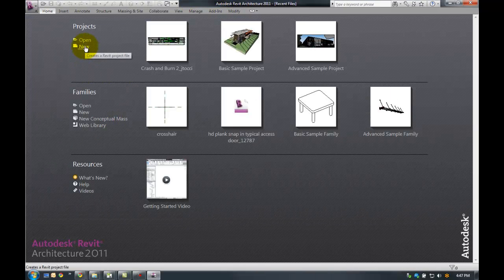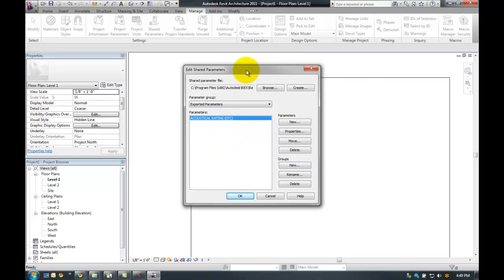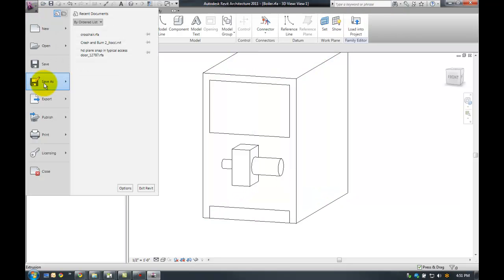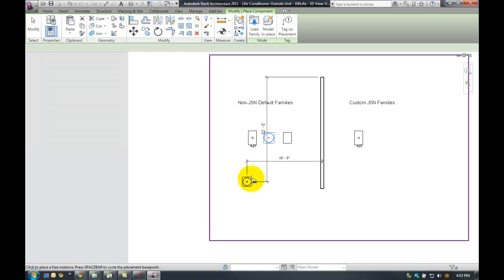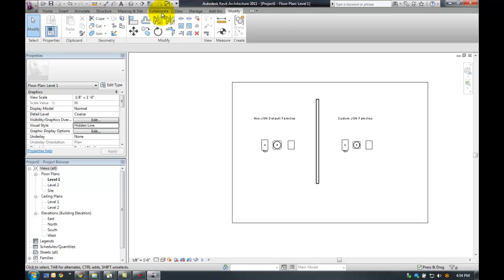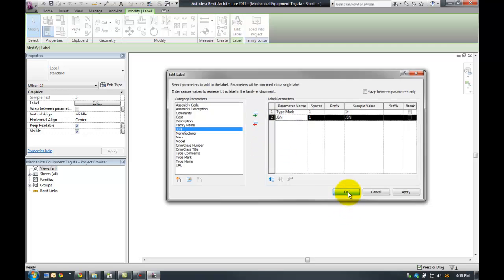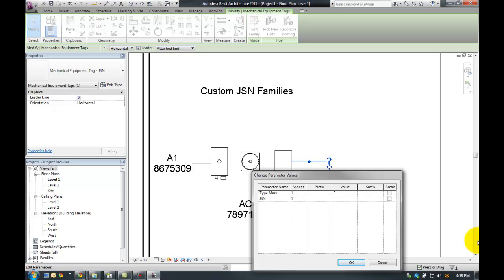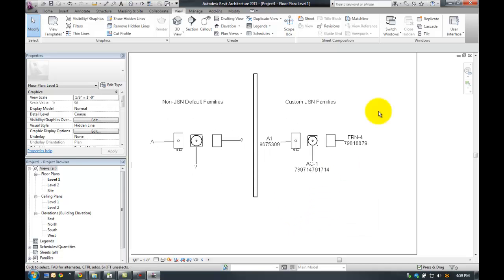Design by Many Challenge Response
Using Revit 2011 + Shared Parameters to create a serial number solution across multiple equipment category types, schedules & views.